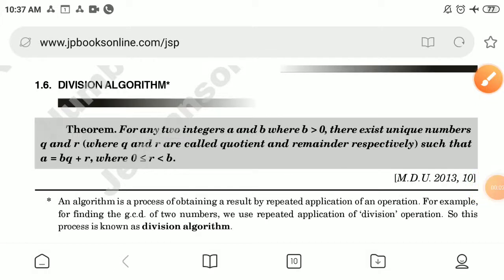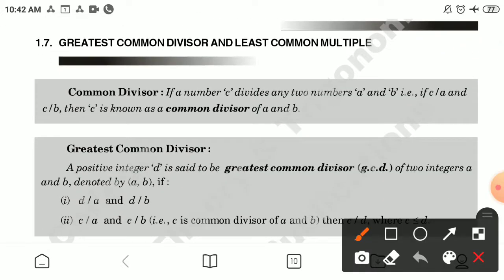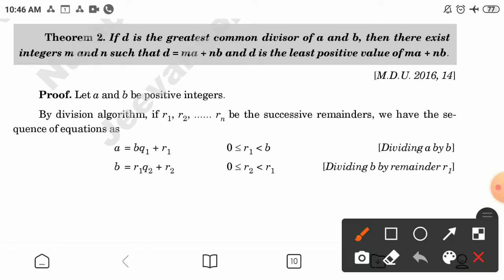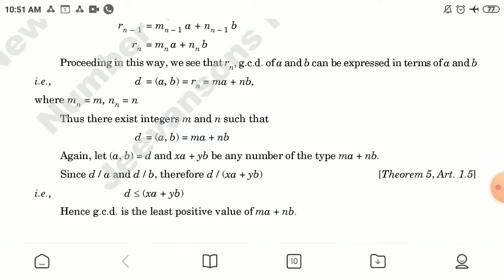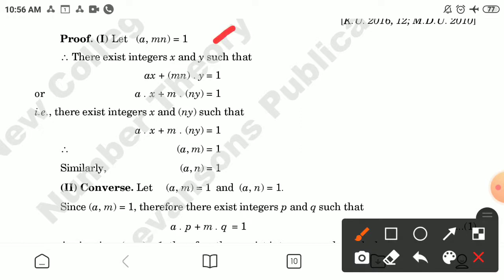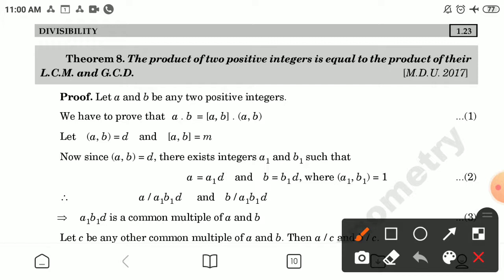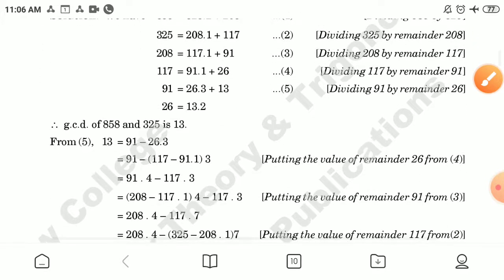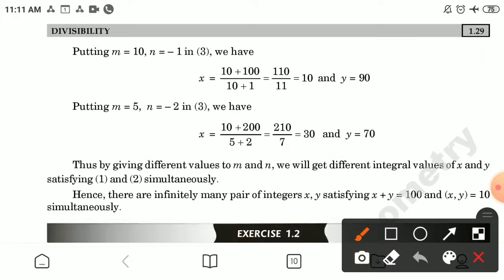B.A/B.Sc1st 2sem chapter 1st unit 1st lecture 2nd Divisibility, no theory and trigtry